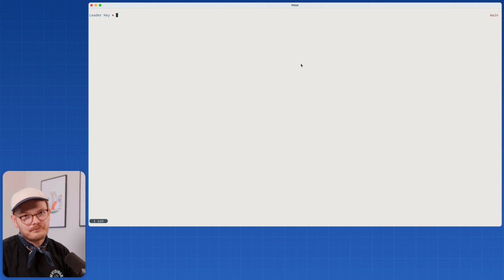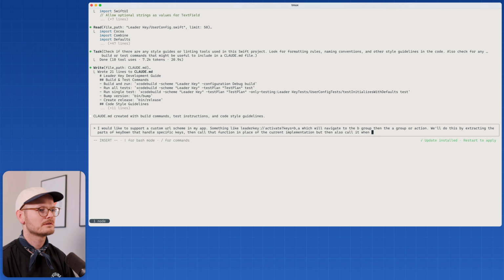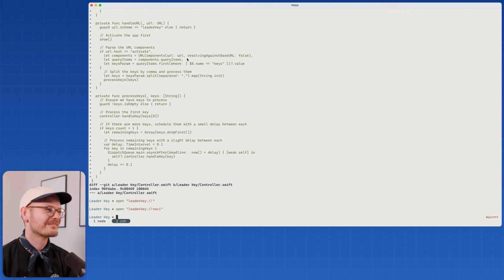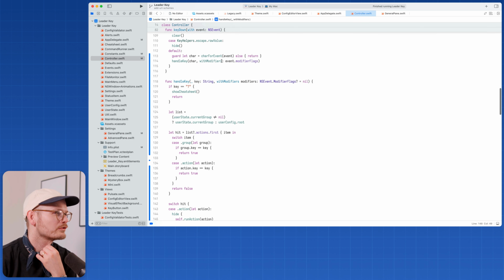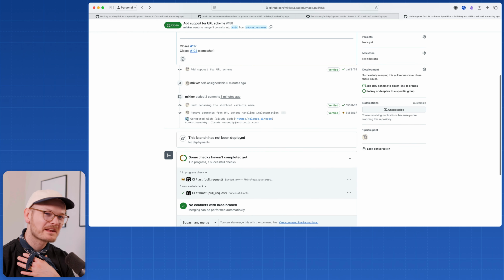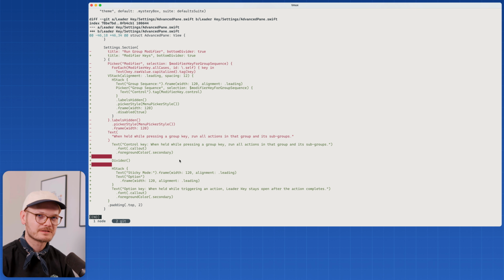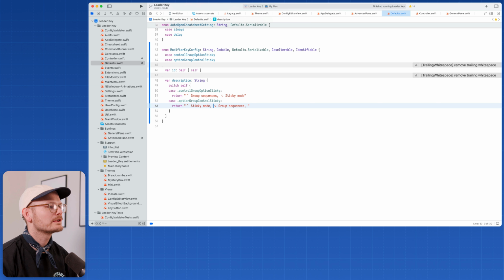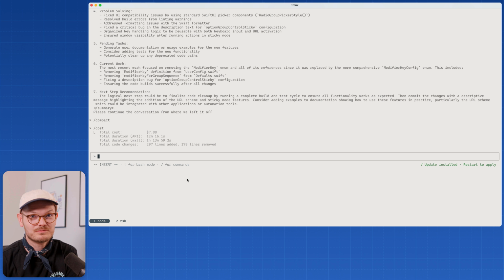Vibe coding real Mac apps with my buddy Claude Code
Adding features to Leader Key with my buddy Claude Code. It's crazy how powerful these tools are becoming.

Learn a few tricks to using Anthropic's new Claude Code:

Use
- /cost to see how much you're spending
- # to make it remember rules and preferences
- /compact to optimize context window

00:00 Intro
00:47 First feature: URL schemes
02:08 Vibing with Claude
16:15 Checking costs so far with /cost
20:54 First feature done!
25:43 Making Claude remember things with #
27:29 Second feature: Sticky mode
41:40 Optimizing the context window with /compact
46:27 Wrap up